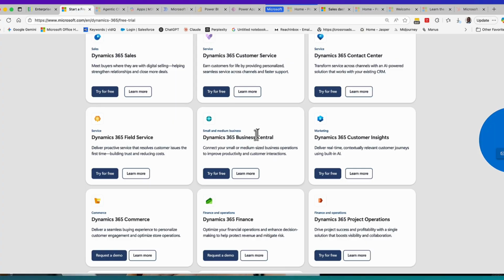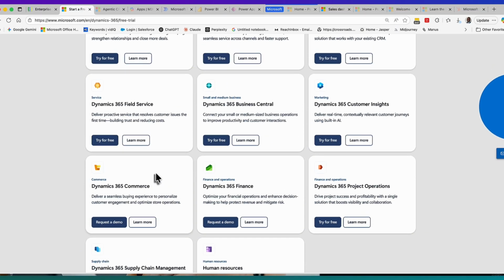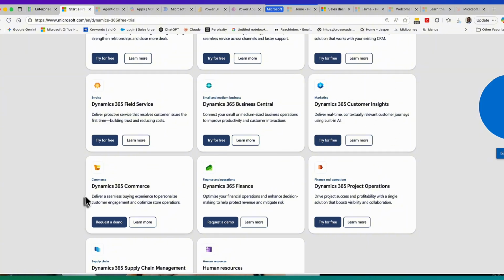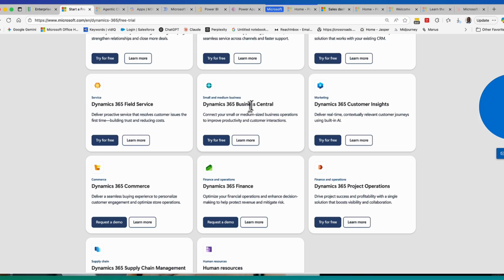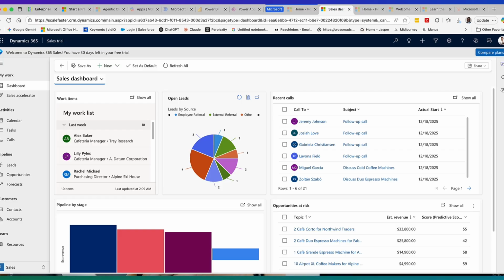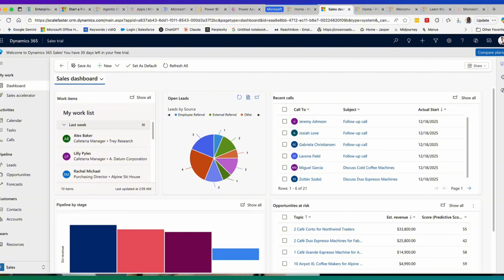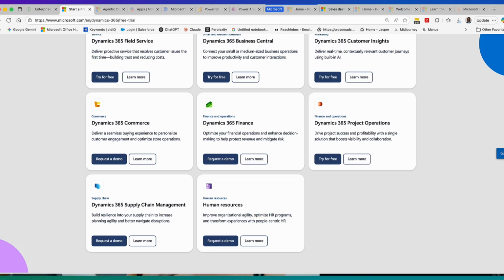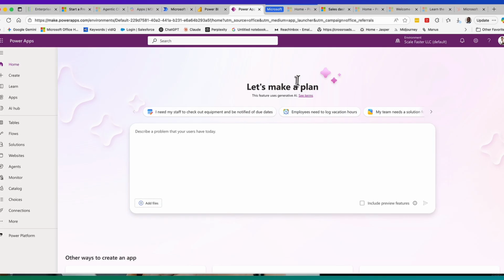What is Microsoft Dynamics 365 Sales CRM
If you're looking to understand how Microsoft Dynamics 365 Sales CRM works — and how it can help you streamline your sales processes, boost productivity, and close more deals — this video is for you!

In this easy-to-follow breakdown, we’ll walk you through the core features, benefits, and real-world applications of Dynamics 365 Sales. Whether you're a business owner, sales professional, or IT admin exploring CRM options, this video will give you a clear overview of what Dynamics 365 Sales can do for your organization.

Dynamics 365 Sales CRM is designed to help teams manage customer relationships, nurture leads, track opportunities, automate sales workflows, and improve forecasting accuracy — all within the Microsoft ecosystem. By the end of this video, you'll understand how the platform works, why companies rely on it, and whether it’s the right fit for your business needs.

✅ In this video, you’ll learn:

What Microsoft Dynamics 365 Sales CRM is and how it works

Key features like lead management, opportunities, customer insights & reporting

How it integrates with Microsoft 365 and other Microsoft tools

Benefits for sales teams and businesses of all sizes

Real examples of how Dynamics 365 Sales improves workflow & productivity